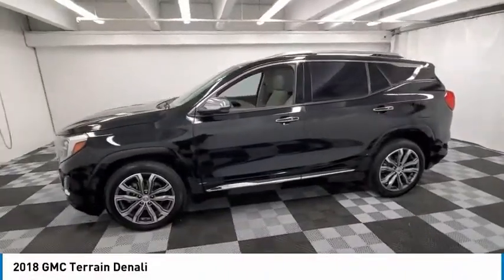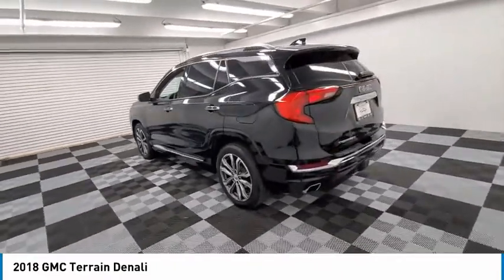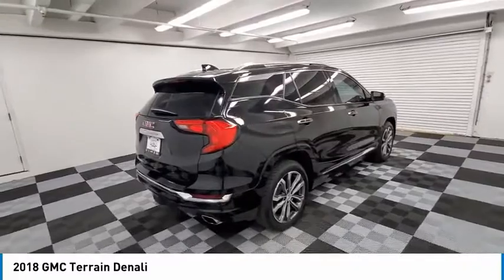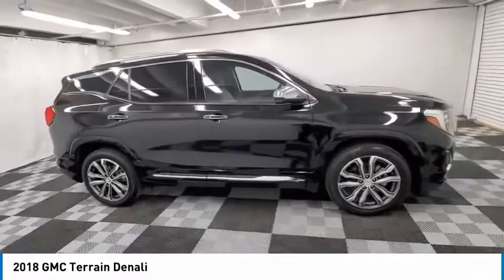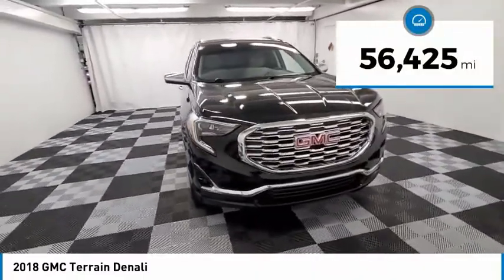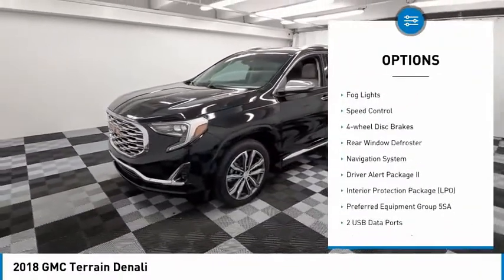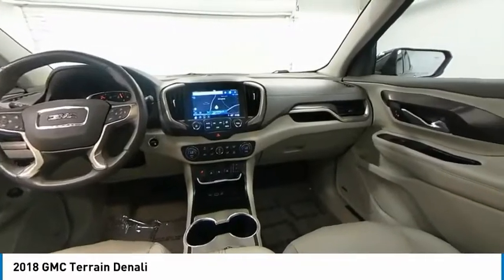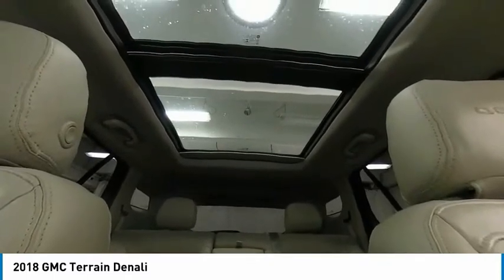2018 GMC Terrain available in davie pompano miami fl PJL287155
2018 GMC Terrain Available in Davie, Pompano, Fort Lauderdale, Miami FL
3GKALSEX6JL287155 PJL287155 GMC Terrain -- Coral Springs AutoMall is your TOP Destination for ALL Honda, Nissan, Kia and Buick GMC vehicles in Weston, Coral Springs, Davie, Pompano, Fort Lauderdale, Oakland Park, Lighthouse Point, Fort Lauderdale and North Miami Beach.

9400 W Atlantic Blvd.

Coral Springs Auto Mall is pleased to offer this Beautiful 2018 GMC Terrain. This Denali Terrain is beautifully finished in Ebony Twilight Metallic and complimented by Light Platinum/Taupe Leather and this exceptional vehicle comes well equipped with !! 1 OWNER W/ CLEAN CARFAX !!, GPS NAVIGATION!!, LEATHER !!, PREMIUM FACTORY ALLOY WHEELS !!, DUAL PANEL SUNROOF/MOONROOF !!, WELL MAINTAINED !!, MANAGERS SPECIAL !!, MUST SEE !!, MUST DRIVE !!, And SPORTY !! And gives you an amazing driving experience along with impressive Fuel efficiency rating. 22/28 City/Highway MPGbrbrbrCARFAX One-Owner.brClean CARFAX.brbrbr22/28 City/Highway MPGbrbrbrCoral Springs Auto Mall is a family owned dealership that has served the South Florida community with quality new and used cars since 1985. During this time weve had the chance to grow and learn with our community and sharpen the skills of our staff to provide better customer service while saving you money. The sales, service, and finance specialists are more than knowledgeable and eager to provide you with top notch car buying experience. Coral Springs Auto Mall wants to set the bar a bit higher when it comes to taking care of our customers and their new, used, or certified pre-owned .